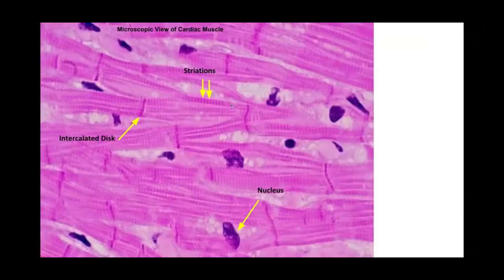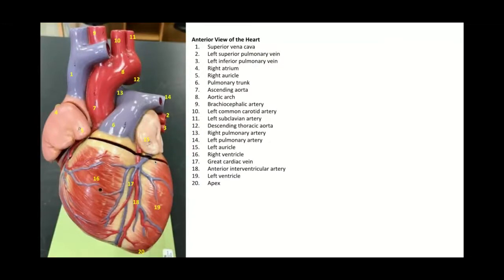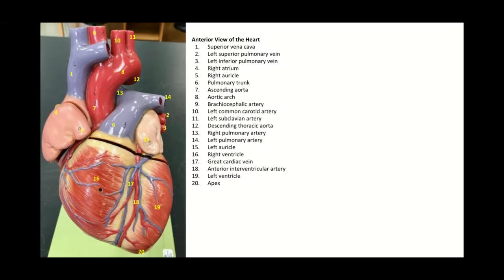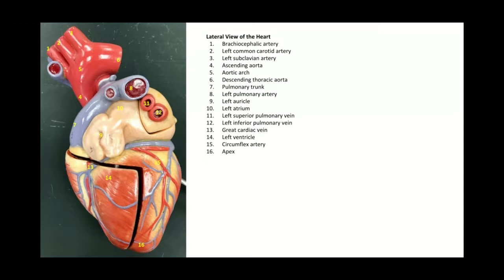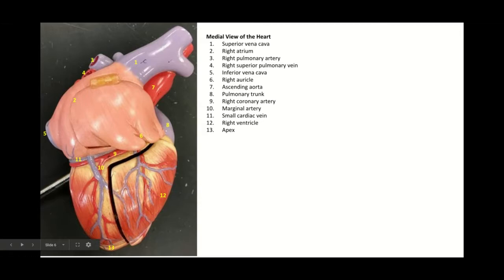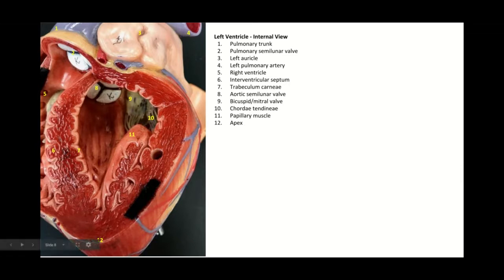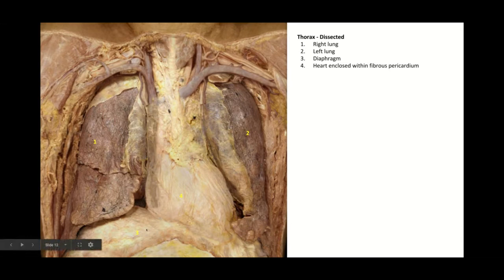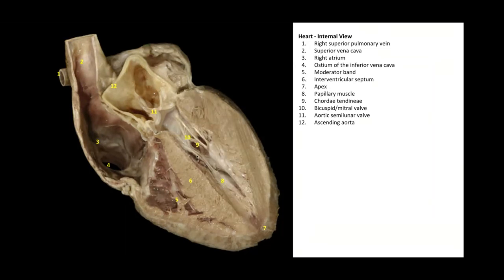Lab 4: Gross and Microscopic anatomy of the Heart (Part 2)